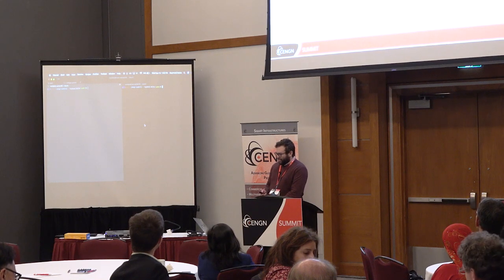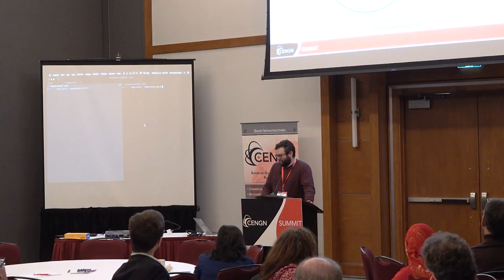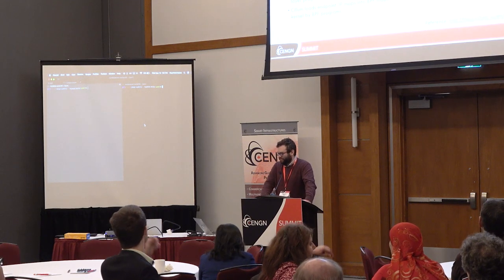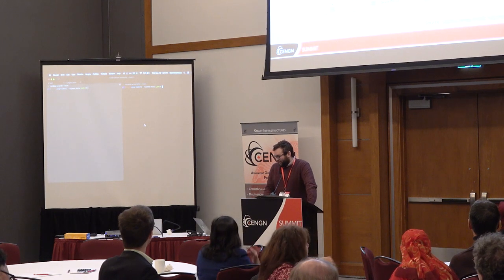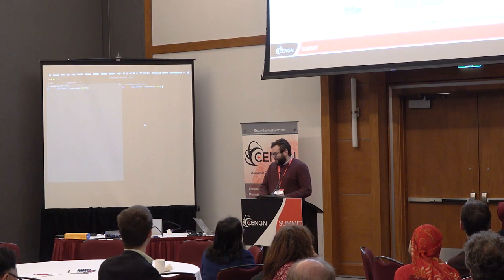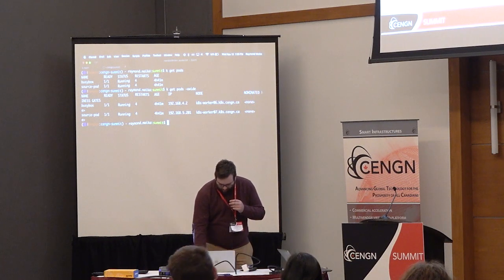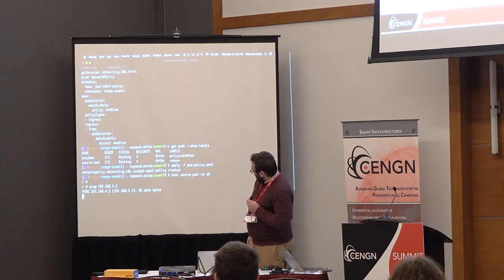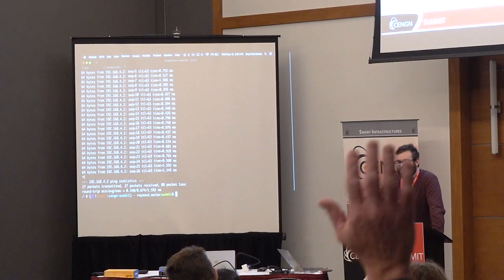Technical Track Speaker: Raymond Maika, CENGN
Title: Cloud Native Networking with eBPF

About this presentation:

This talk will showcase Cilium, a CNI plugin that implements cloud native networking using eBPF for efficient packet processing and network policy implementation. Cilium is an open source project leveraged at CENGN as part of our Kubernetes platforms. It provides L3-L7 visibility and policy enforcement, using eBPF capabilities from the Linux kernel.